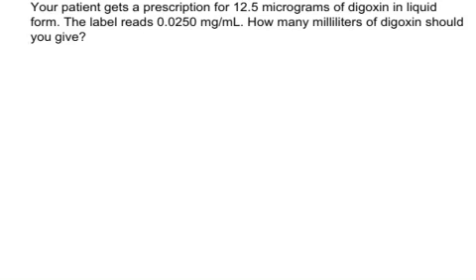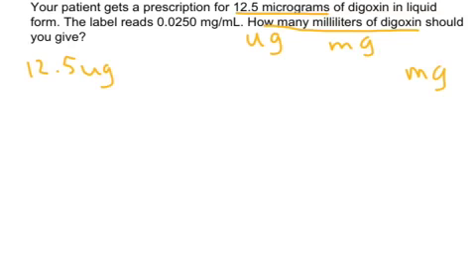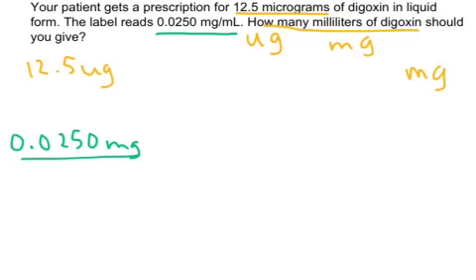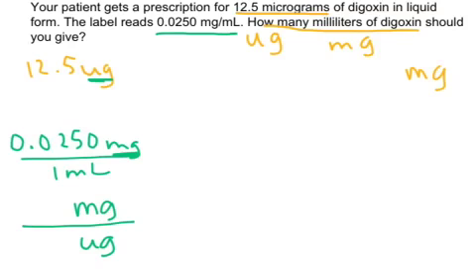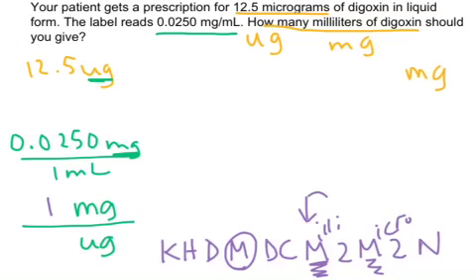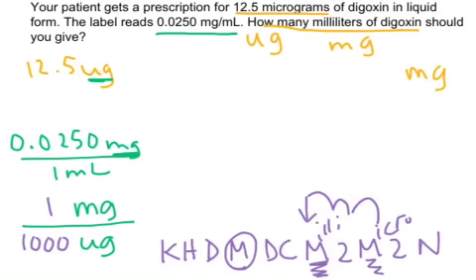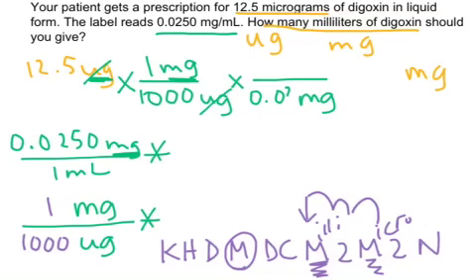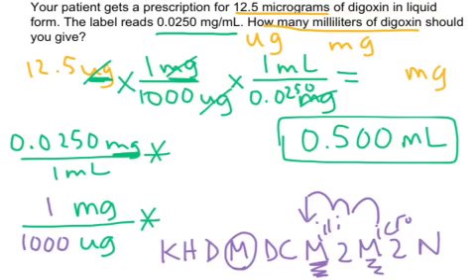Unit conversions: dosage, two step, liquid med